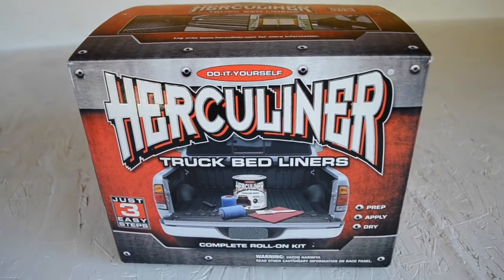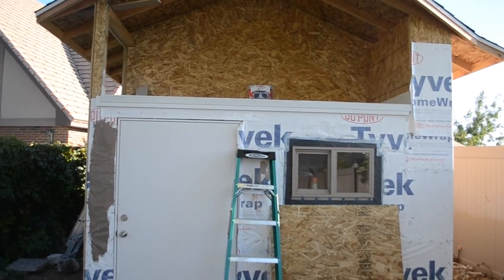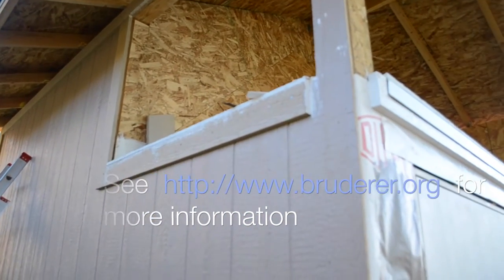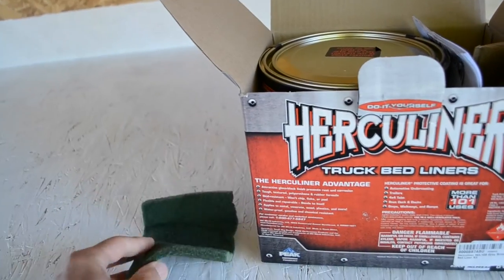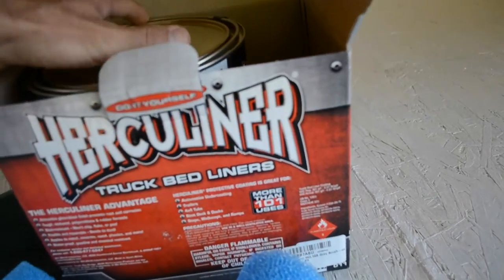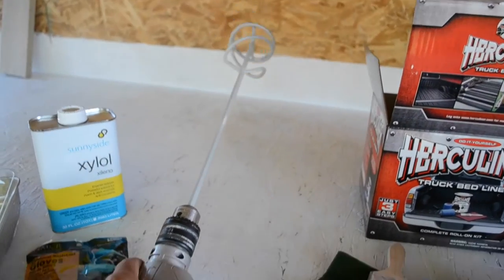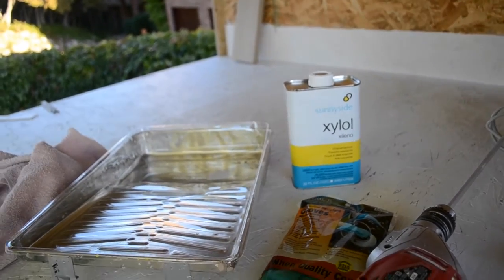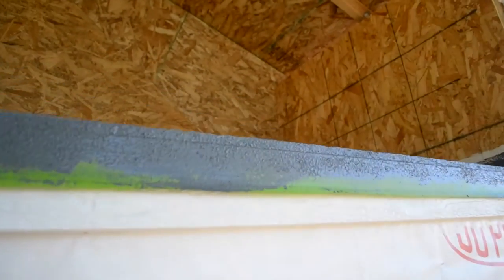Herculiner on the deck of a shed/playhouse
Used Herculiner to make the deck area of a playhouse water tight.  It was applied during the summer of 2014.  As of the summer of 2021, it remains water tight.